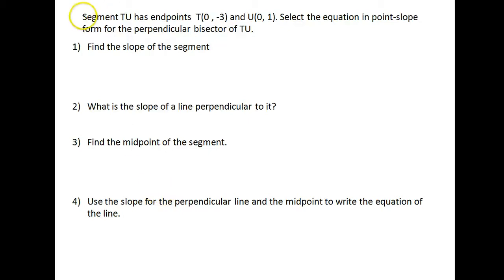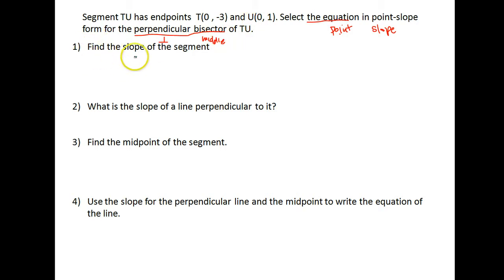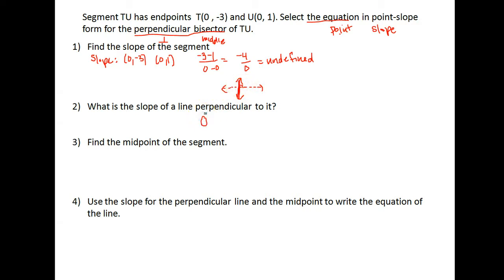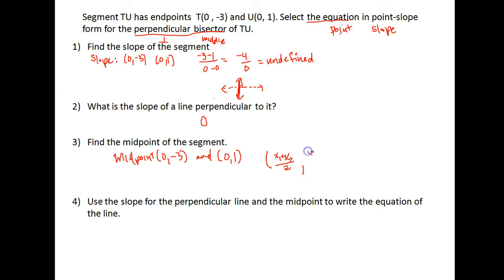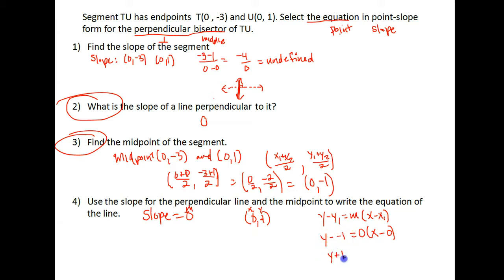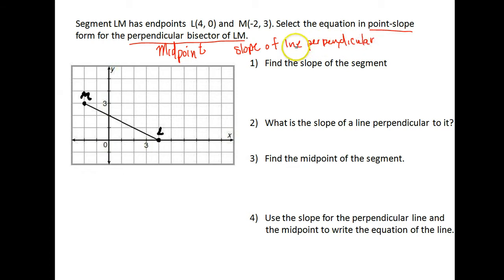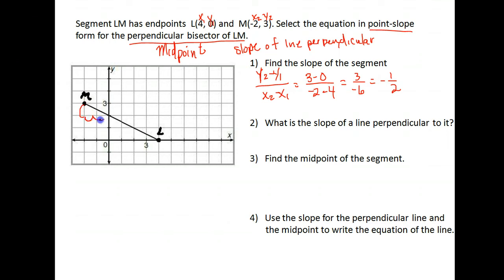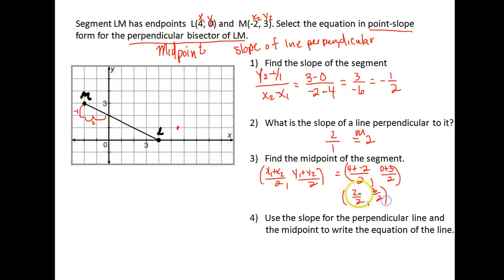help perpendicular bisector in point slope form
perp bisector